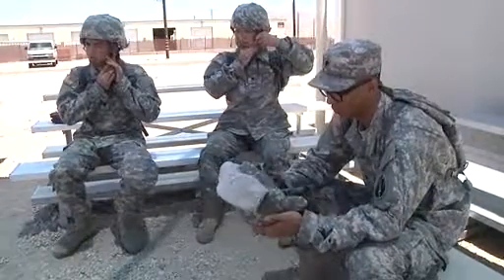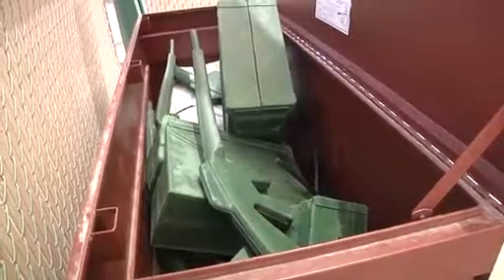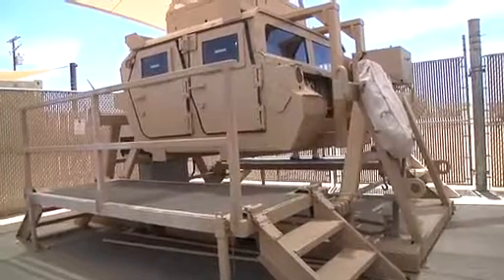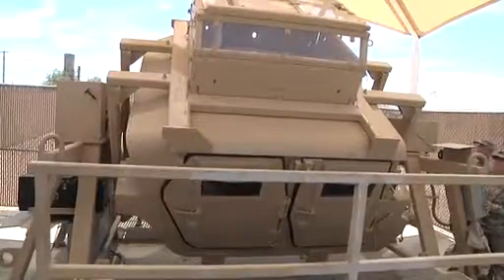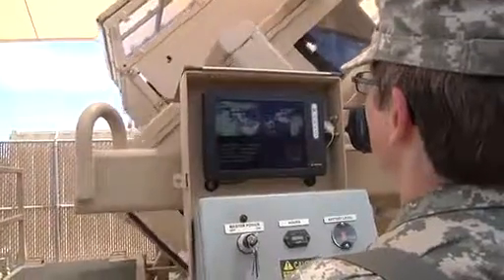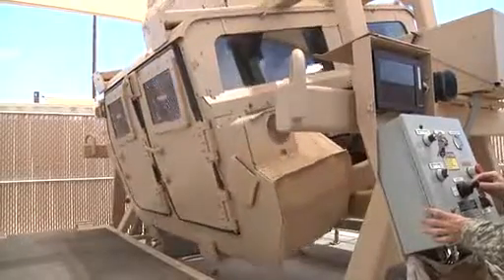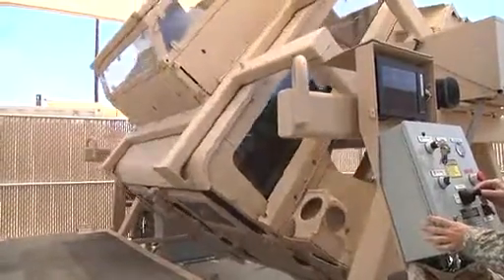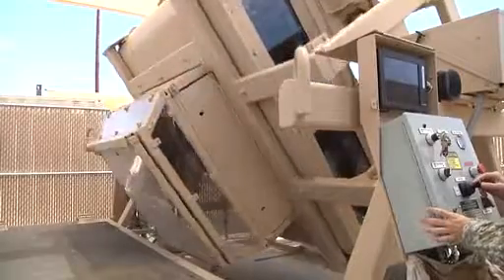Taming the HEAT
The 222nd Broadcast Operations Detachment completed HEAT training as part of its annual training at Fort Irwin.